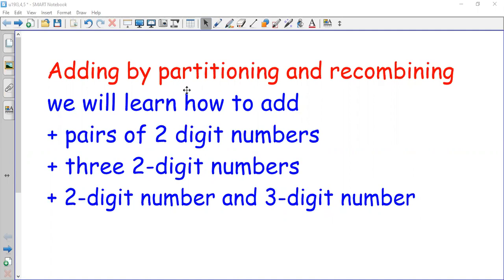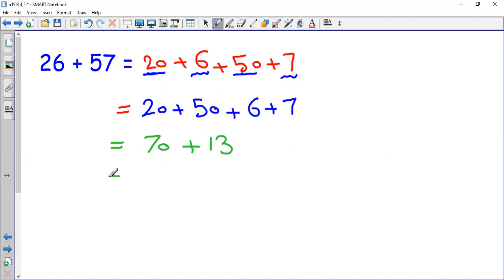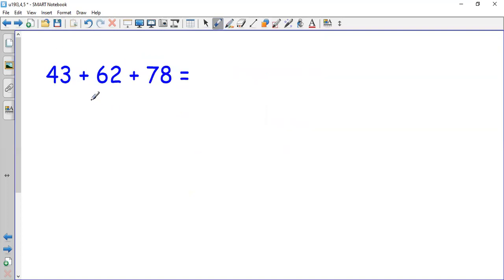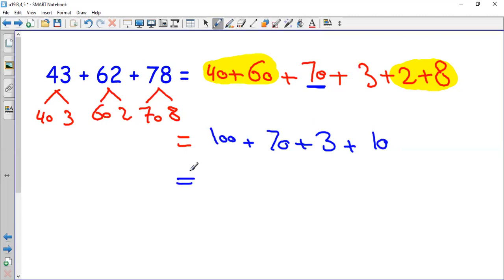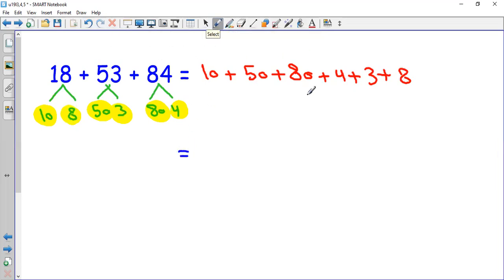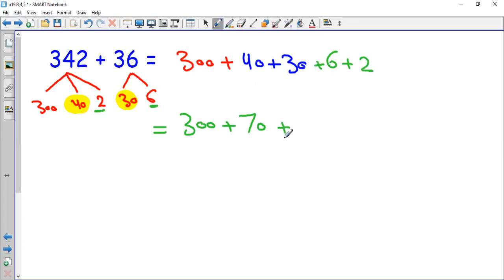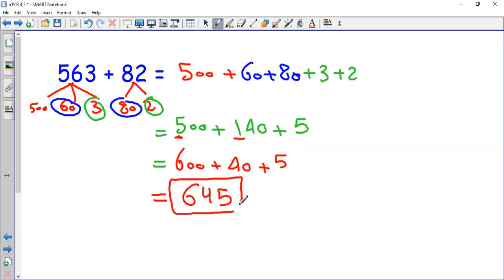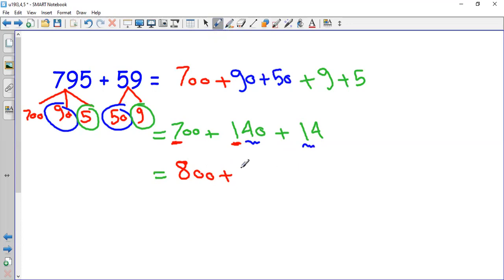Adding by partitioning and recombining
this video will help you to :
Adding three two-digit numbers
Adding three-digit and two-digit numbers